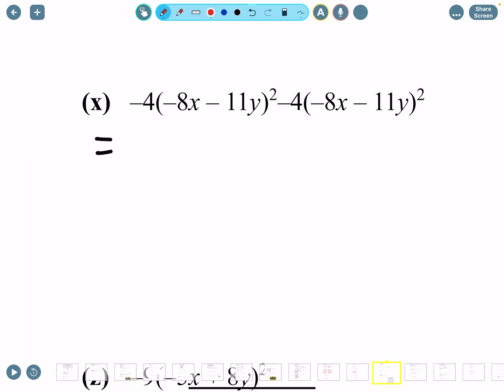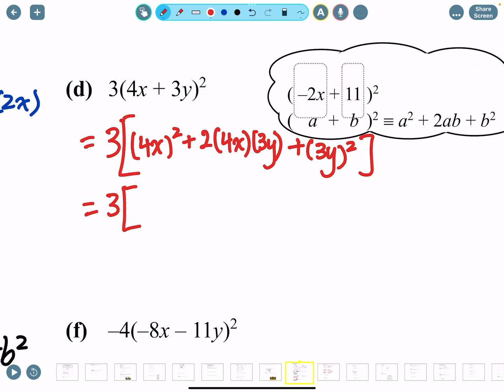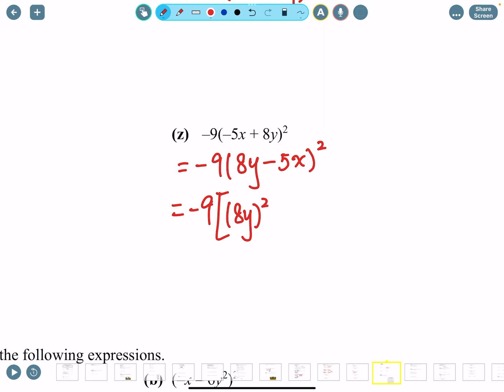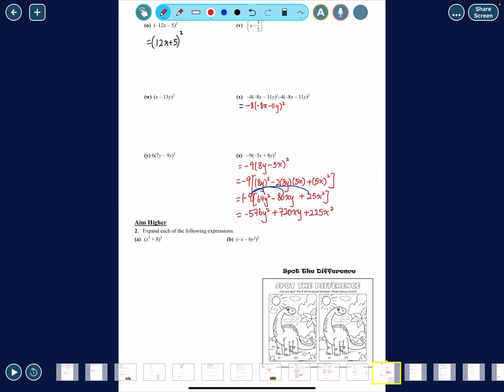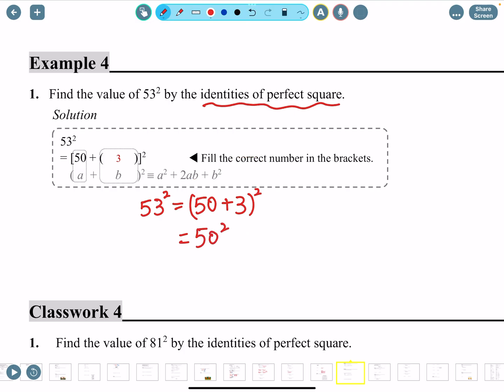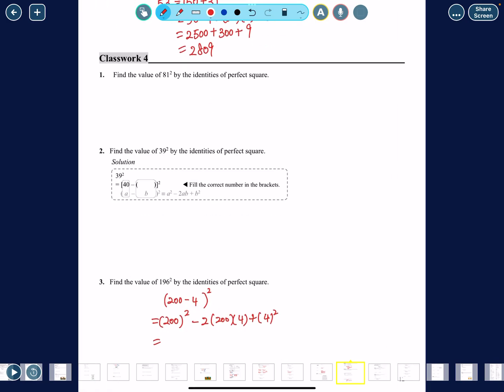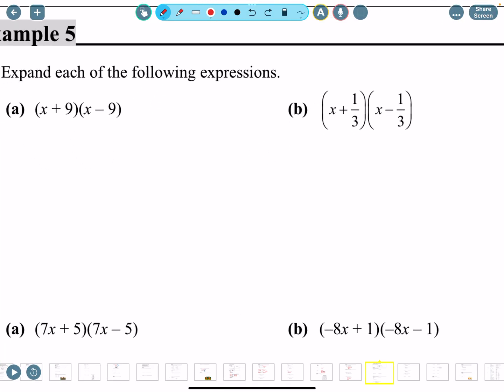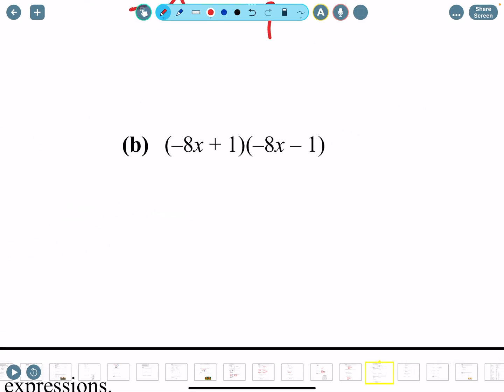S2G3 Perfect Square and Difference in Two Squares Identities Tutorial